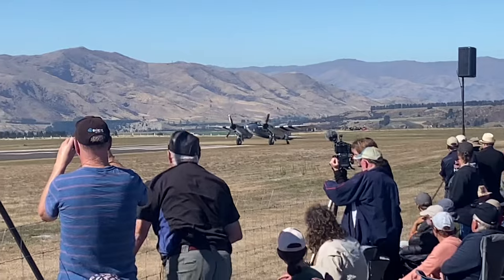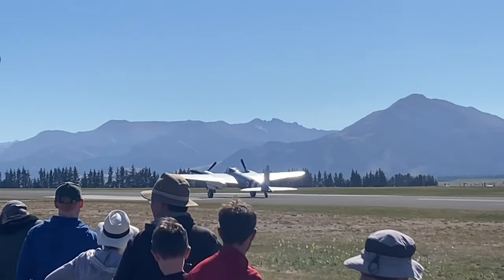Warbirds Over Wanaka 2024 (on an iPhone 11)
Some highlights of Warbirds Over Wanaka 2024, held in New Zealand over Easter weekend. Some of the aircraft featured include:
- USAF F-16
- De Havilland Gipsy Moth, Tiger Moth, Dragon Rapide and Mosquito
- Supermarine Spitfire
- P-51D Mustangs
- Goodyear FG-1D Corsair
- Reno racer and record holder Yakovlev Yak-3 Steadfast
- Aero L-39 Albatros flown by the American Eagles formation team
- BAC Strikemasters
- De Havilland Canada Chipmunk
- Hughes 500C
- Hiller UH-12E
- and others I don’t remember right now!

My apologies for the video and sound quality as this was filmed on an iPhone, but hopefully it tides over the hardcore enthusiasts until the professionals release the good stuff!